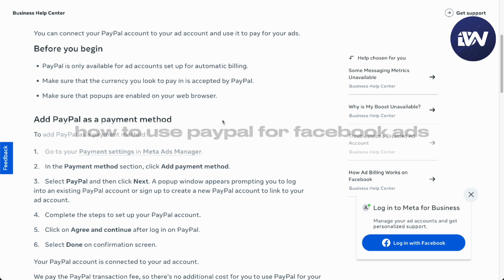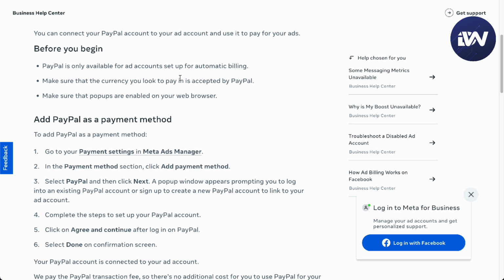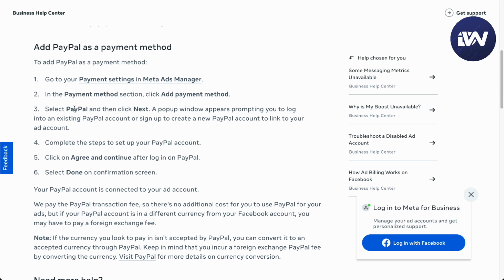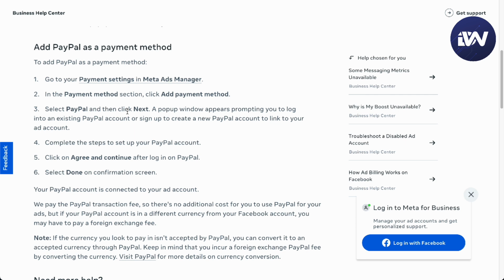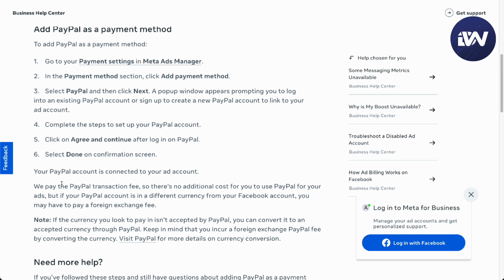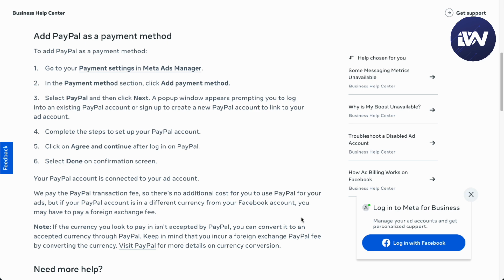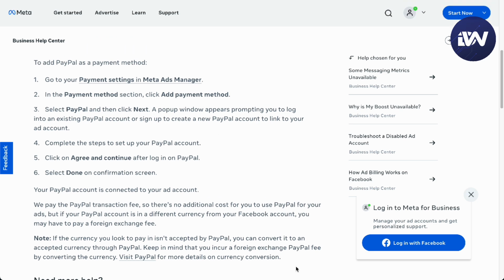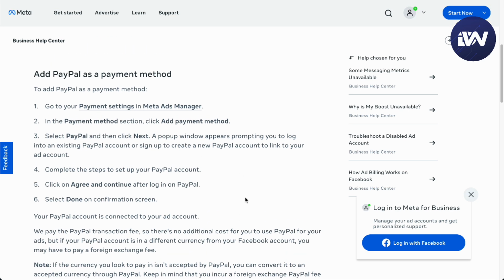How To Use Paypal For Facebook Ads (Best Method)